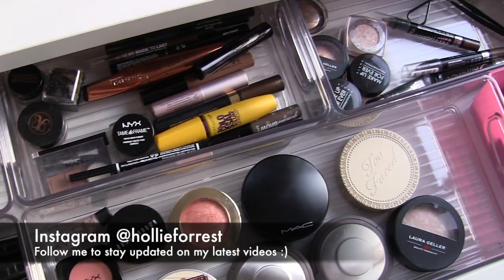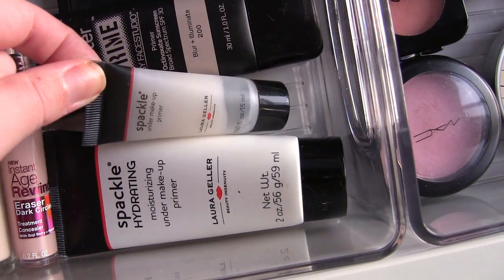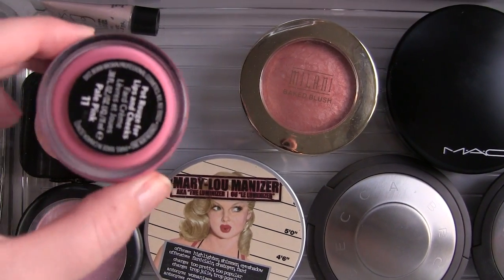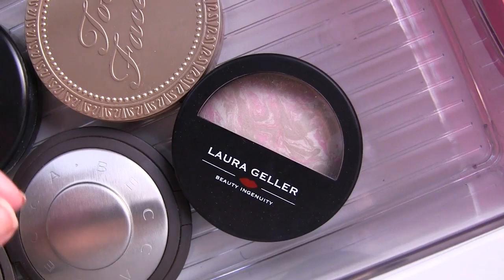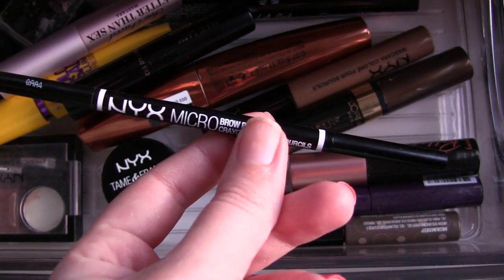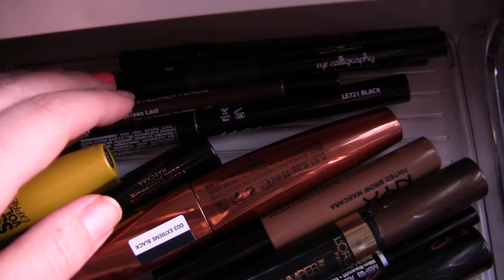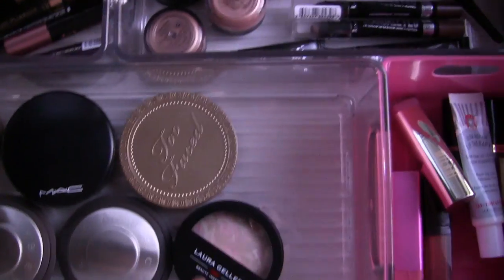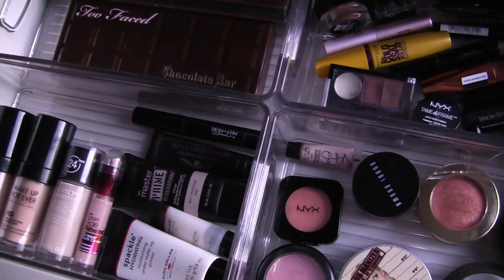What's In My Makeup Drawer | Current Favorite Makeup 2015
Hey everyone!

This is how I organize my most used/reached for makeup products. I have been using these products throughout the month and you will probably see some of them again in my March Favorites video (coming soon). Hope you guys enjoyed this!

These are products that I personally use, love, and recommend! Feel free to use it or not, it's up to you! Thanks for your consideration :)

•21

•Dirty Blonde

•Southern California

•L'Oreal Feria Hair Color- R57 Intense Medium Auburn

•Imovie

What is your favorite lipstick?
•Bite Beauty! They are made with high quality food-grade ingredients, and they have tons of beautiful shades to choose from. My favorite shades are Tannin, Pomegranate, & Fig! :)

Why is your channel called HollieEatsLipstick?
•I have a blog that I started before YouTube, called 'eating lipstick'. I wanted to have that name in the title of my channel, so I just kind of came up with HollieEatsLipstick.

 I really appreciate all of your support ♥